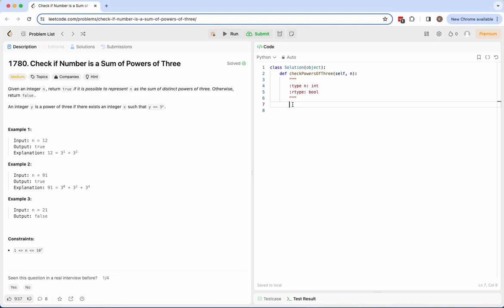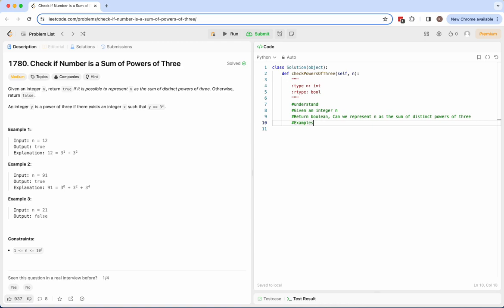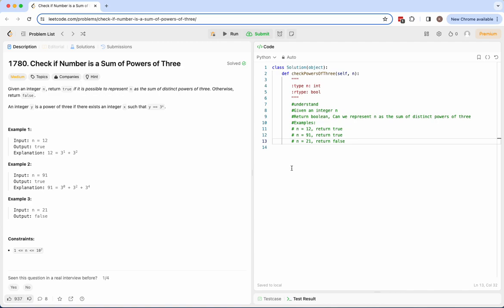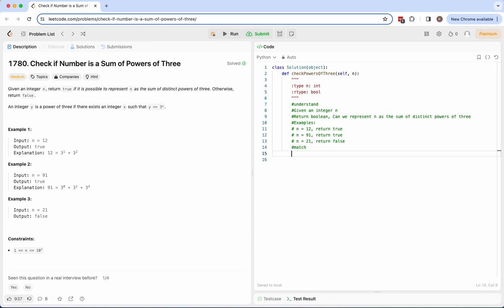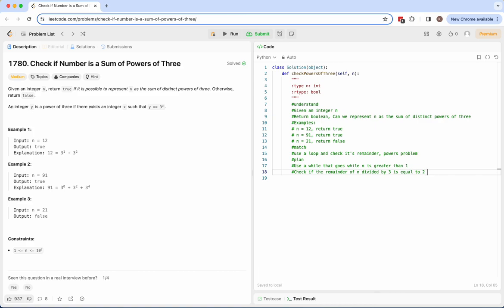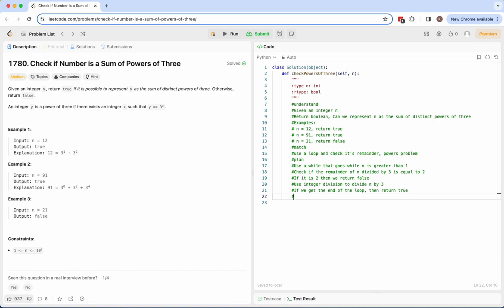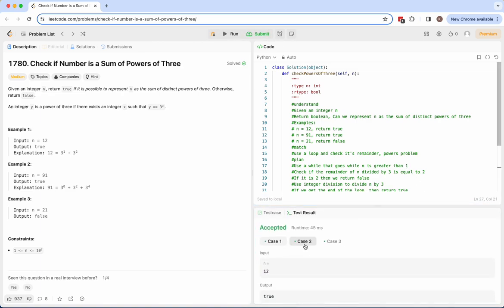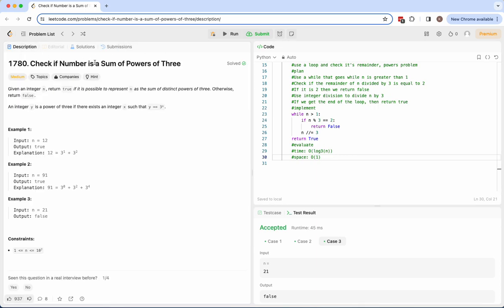Umpire Sum of Powers of Three